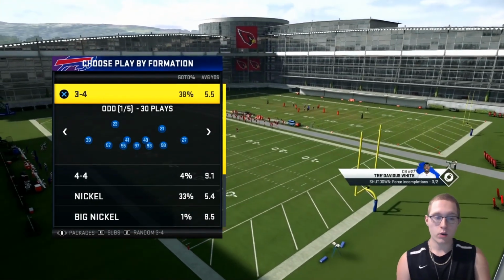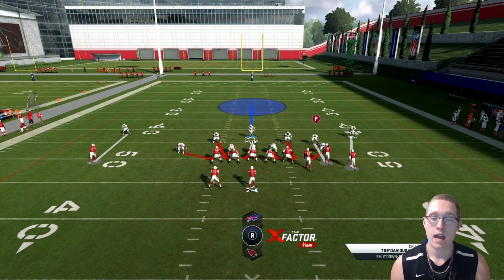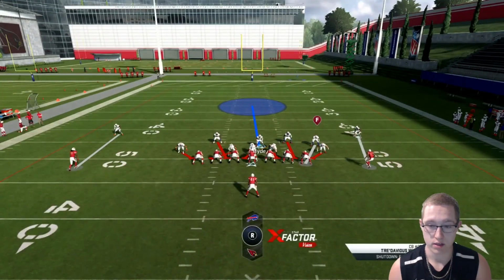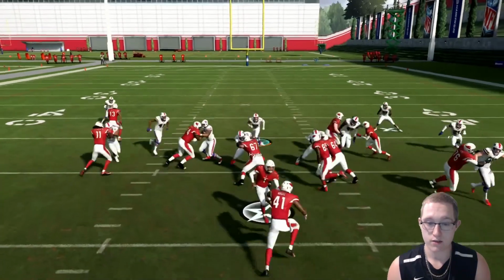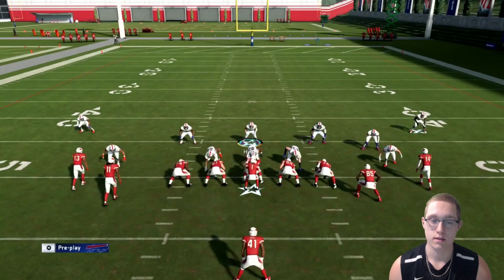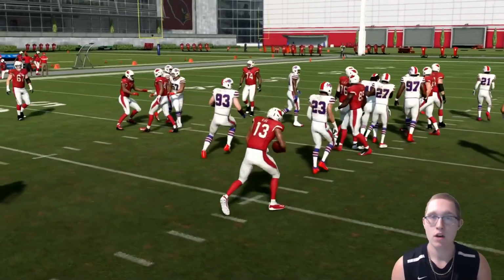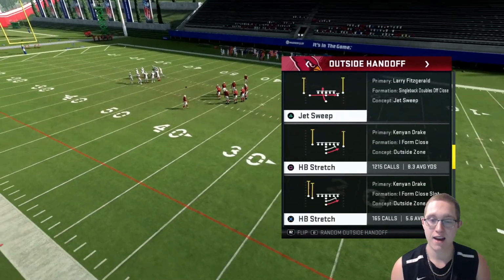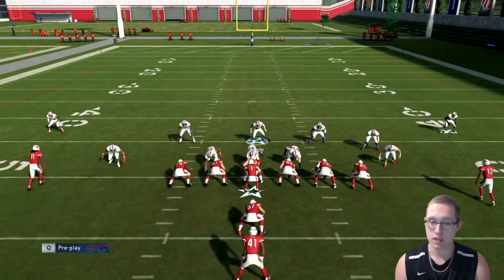Lock Down The Run! Madden 20 Tips and Tricks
Setup: Pinch defensive line (Left dpad, down on left stick), spread linebackers (Right dpad, up on left stick), blitz linebackers (Right dpad, down on right stick), user deep blue safety and shoot gap (shown in video)

Socials
Music Used In This Video